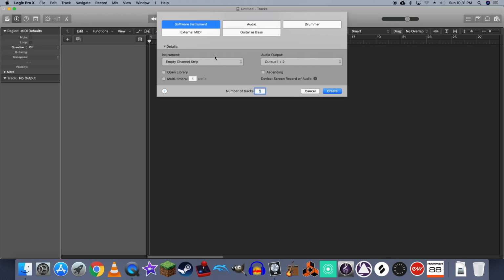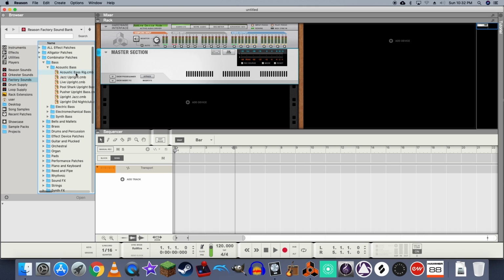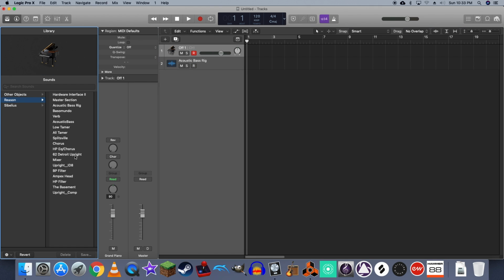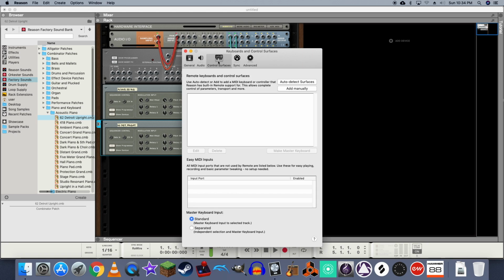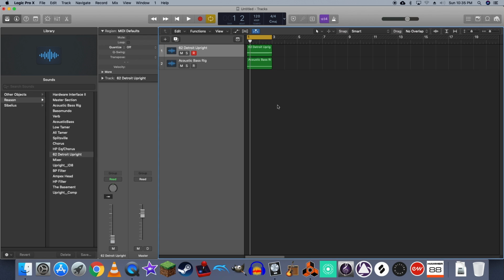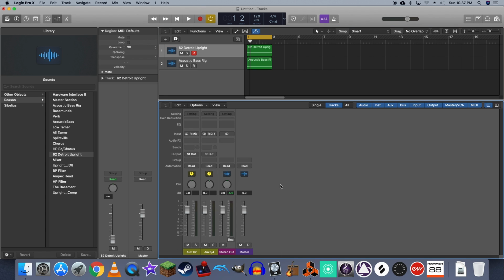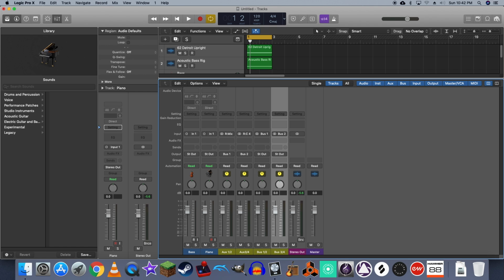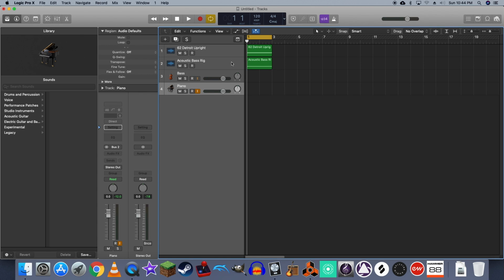How to Rewire Reason into Logic Pro, Pt 2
In part 2 of this video series, Stefan covers how to route multiple instruments from Reason 10.5 into Logic Pro X. You'll also learn how to bounce these tracks individually in order to increase your workflow.